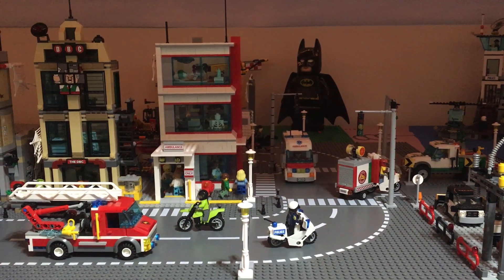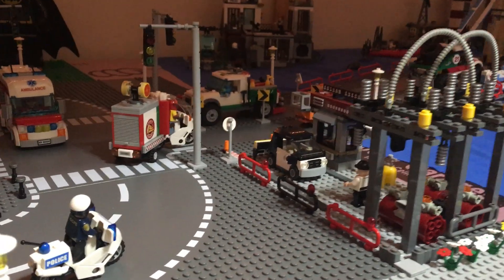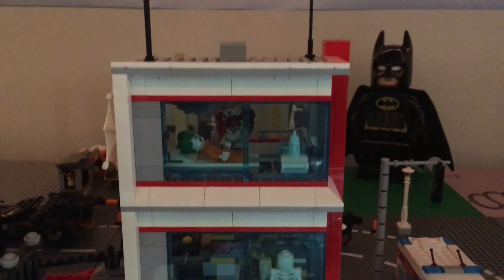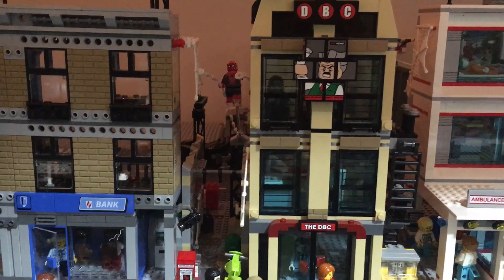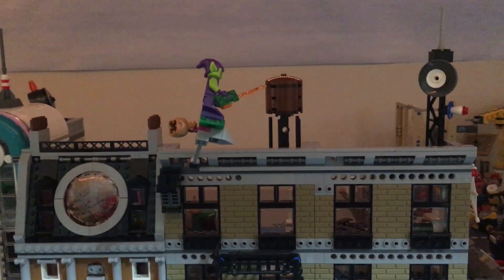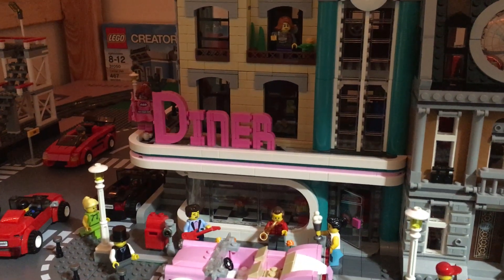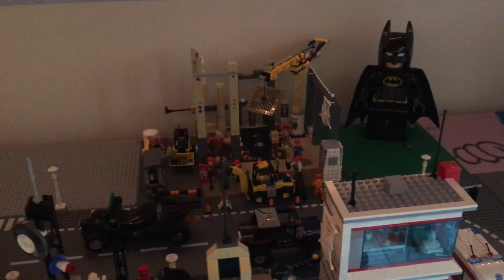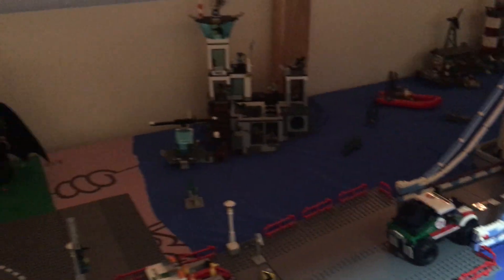Lego Super Hero City Reveal!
Check out the beginning of my Lego Super Hero city!